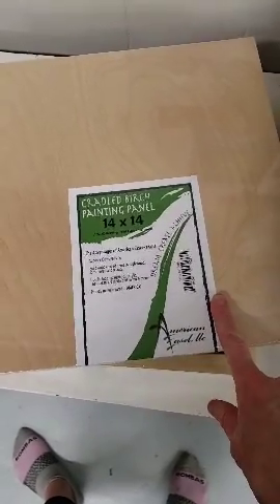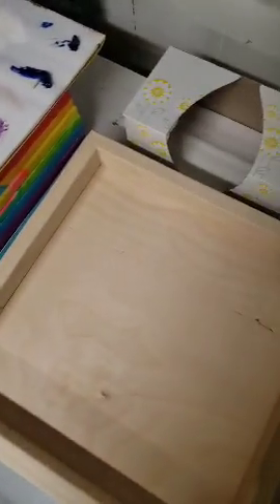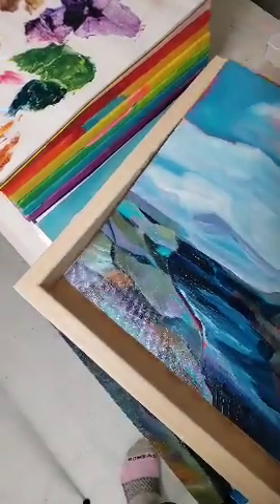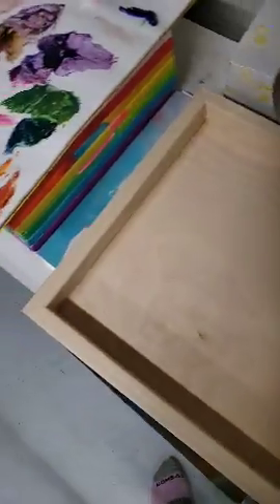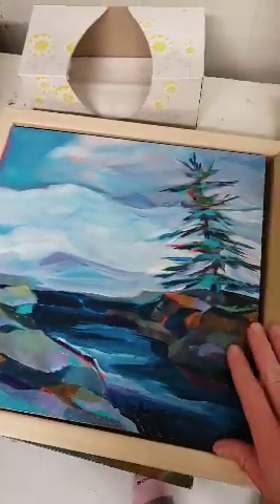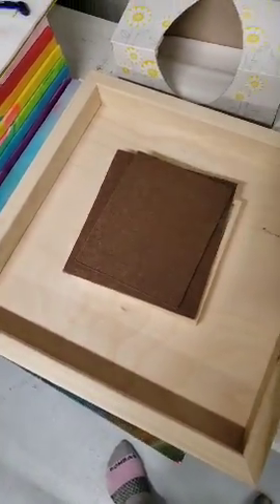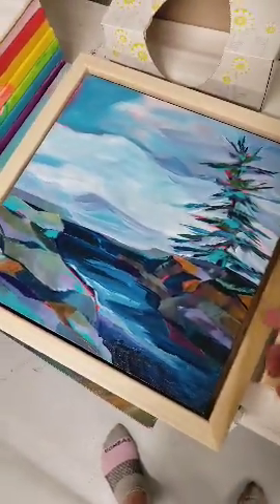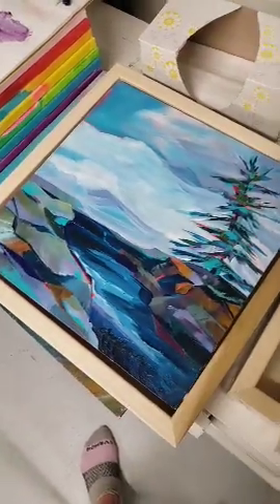Quick floating frame for canvas panels.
Elizabeth shows how you can flip a painting panel over and create a frame for a canvas panel. This video doesn't go into full detail, but explains the basics and gives you a visual so you can understand the concept.
you can finish or stain the edges, wood glue to secure the block. Keep in mind you need to consider the thickness of your command strip or velcro that you'll use to secure the canvas to the center wood block.